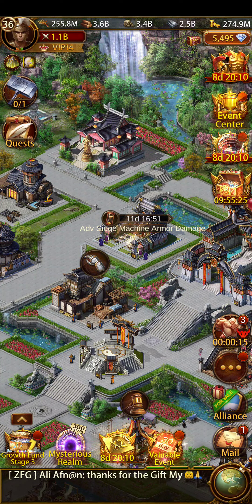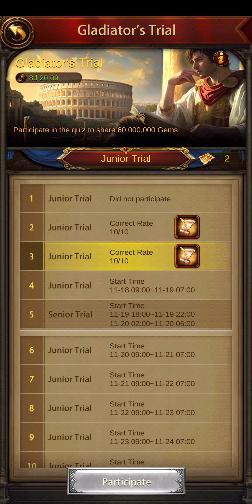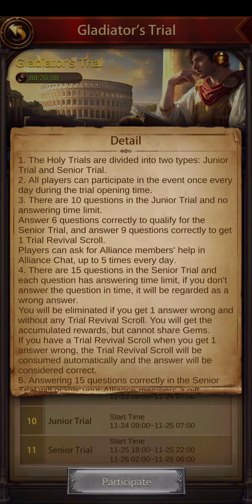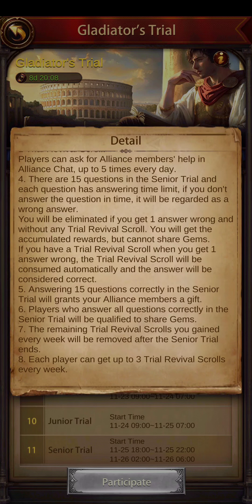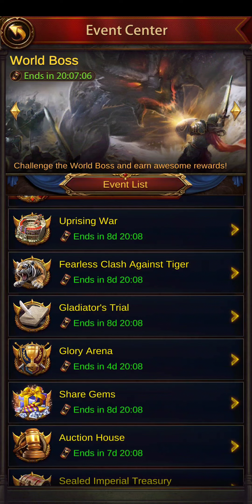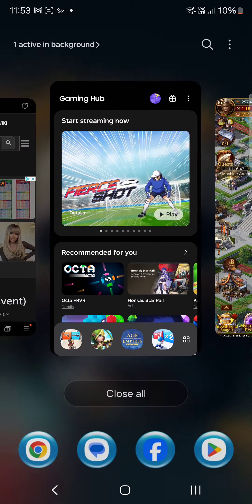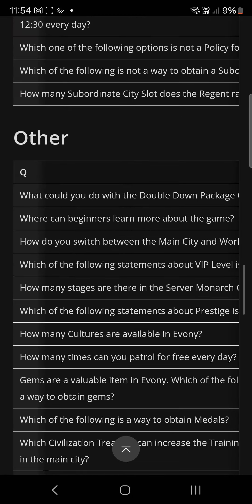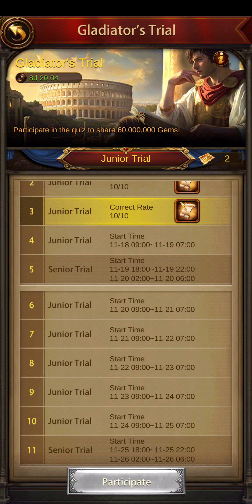Evony - Gladiator's Trial Event! Easy event!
Everyone can get this 100% in every question.